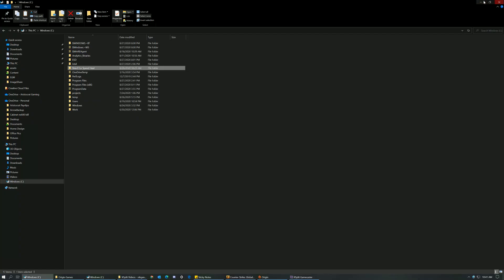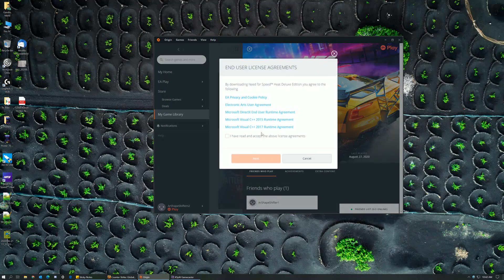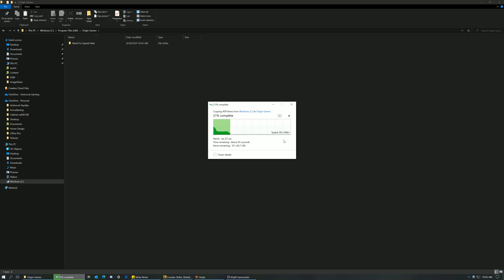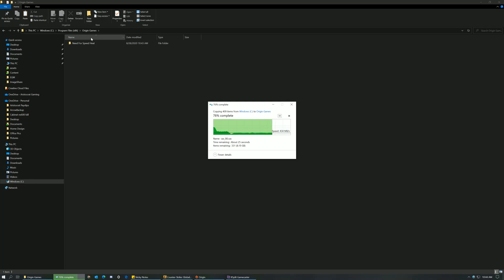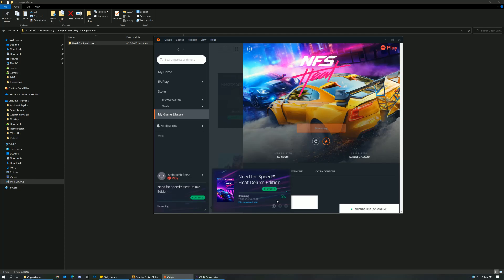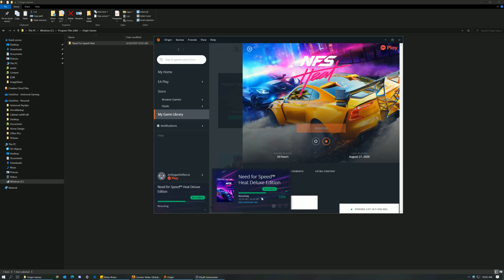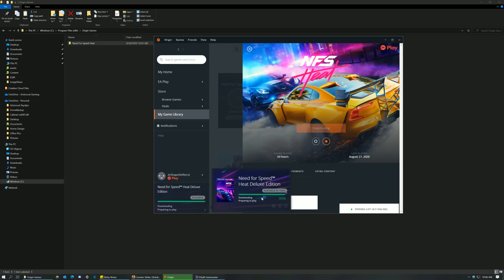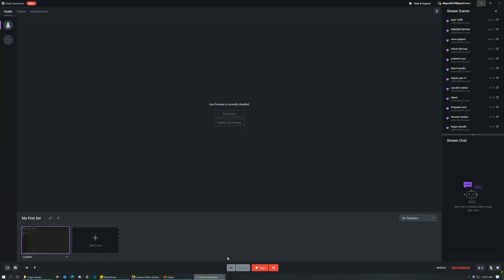How to Backup and Restore origin games 2023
This is a step by step guide on how to restore the origin games.
I have used an offline Need For speed heat files but we can do it for all origin games.